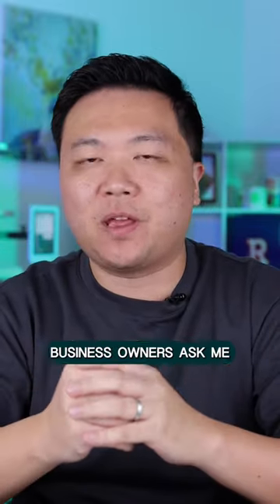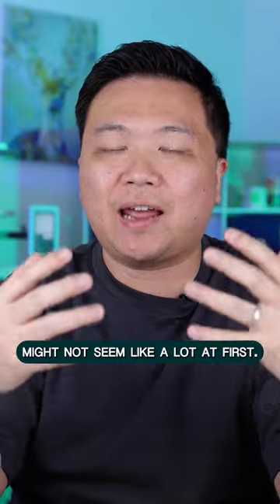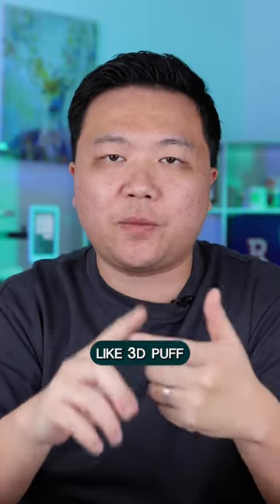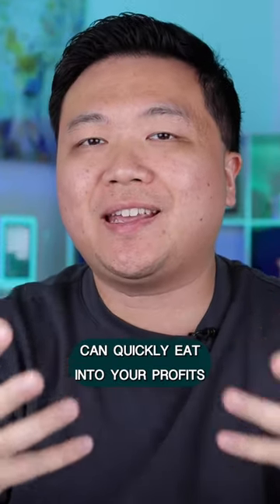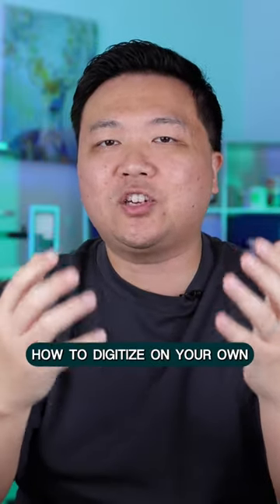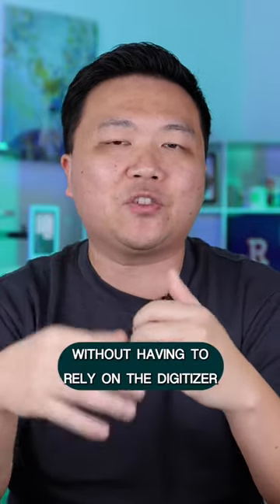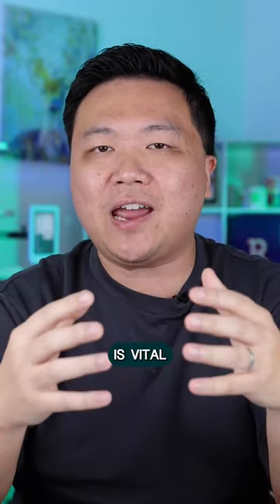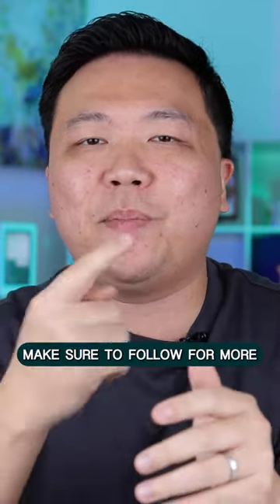Check out this henrytip on why you should do your own digitizing?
Double-tap if you find this helpful!